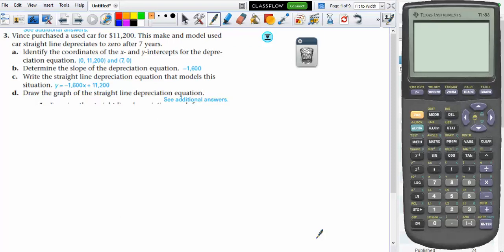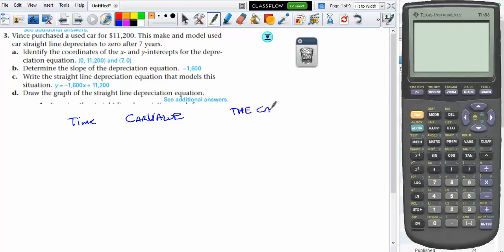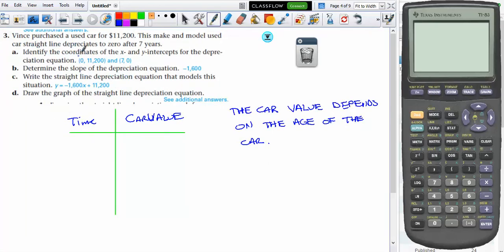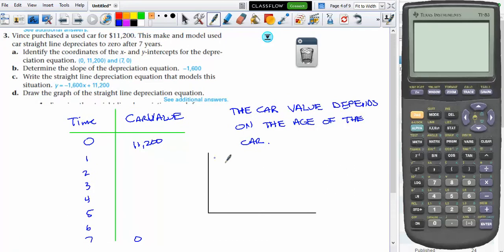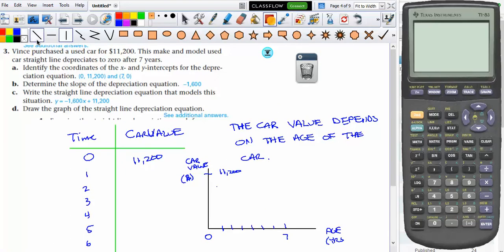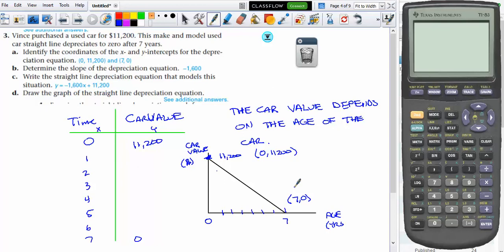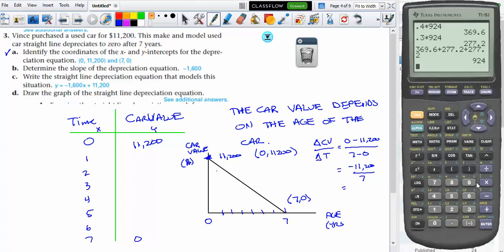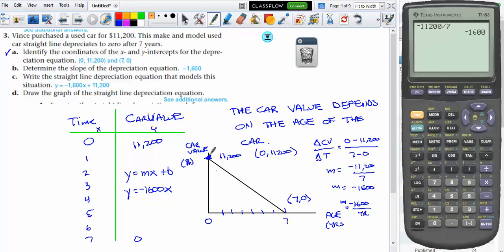TestReviewQuestion2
Vince purchased a used car for $11,200.